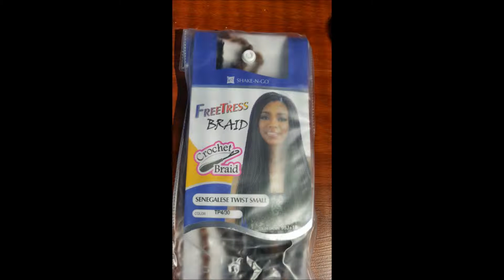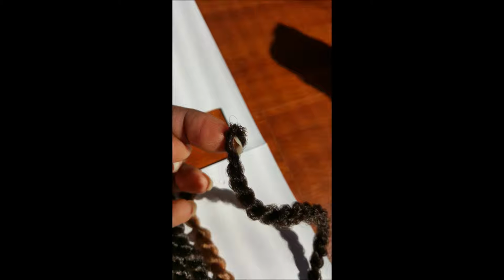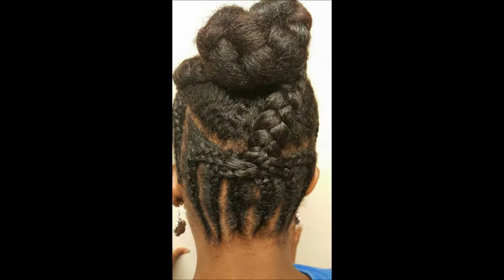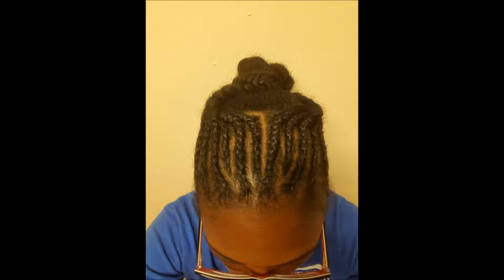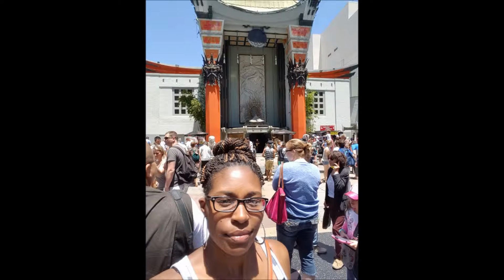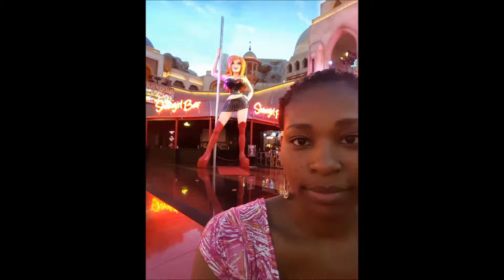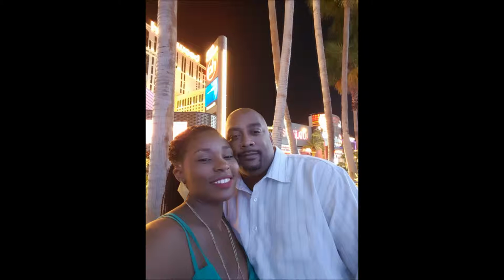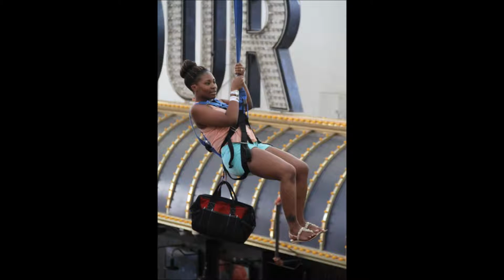Quick & Easy Senegalese Braid Alternative For Buns & Ponytails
This was a quick fix style idea to achieve the look of Senegalese braids without the time sacrifice. I decided on this method after concluding that I only wanted to style the braids in either a bun or ponytail. This hair was a lifesaver!!!